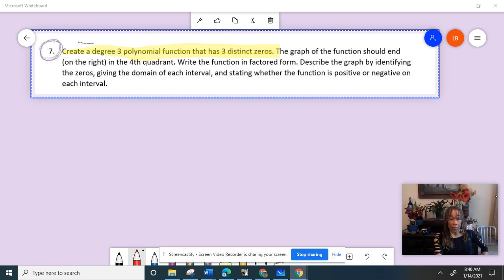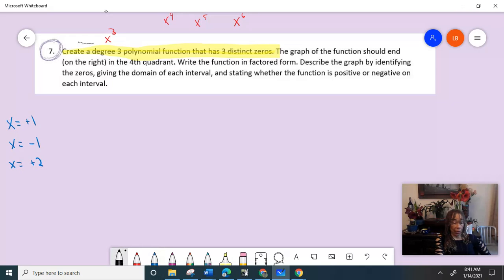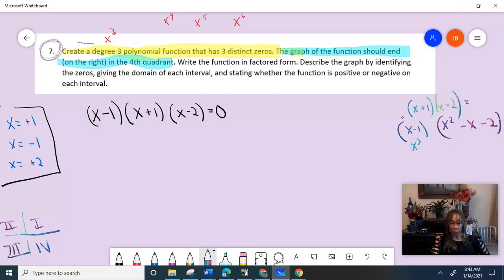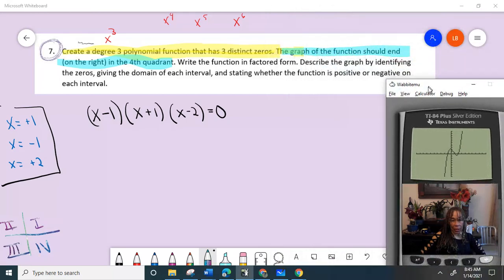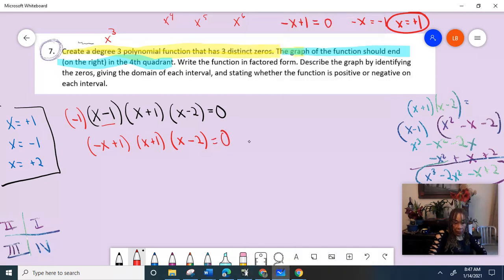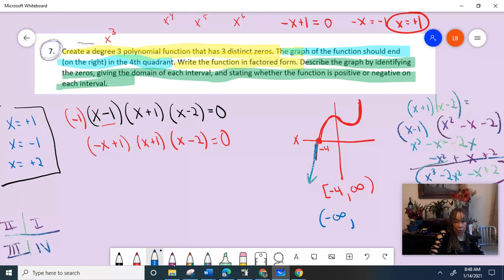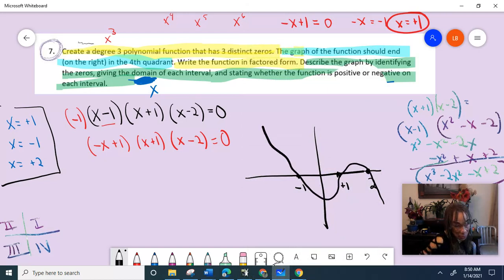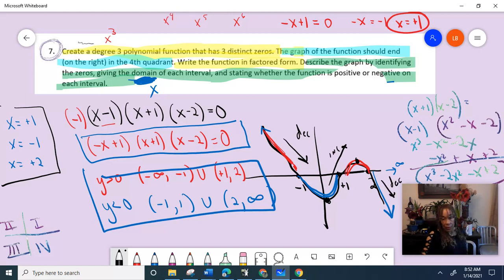7 - MT REV